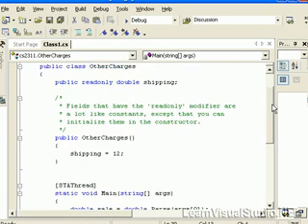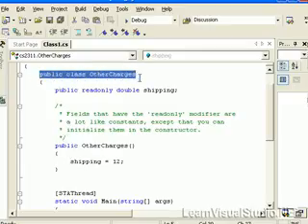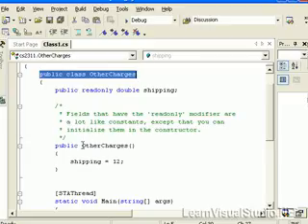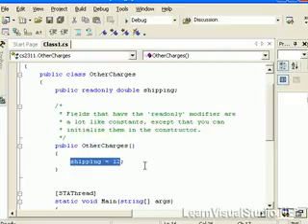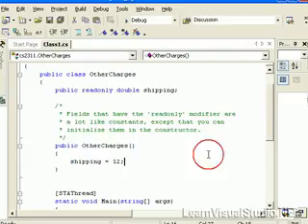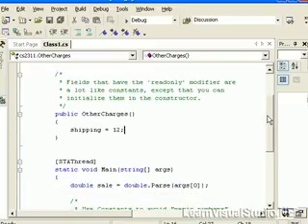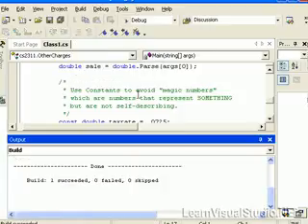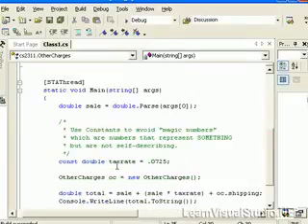Learn Visual Studio 10 67